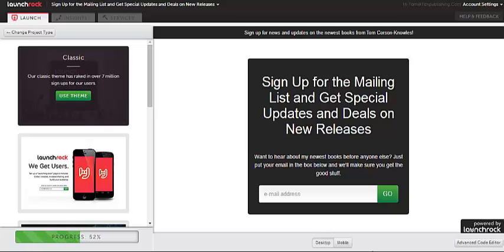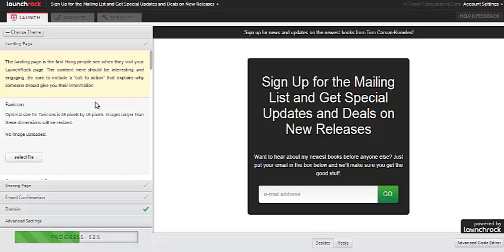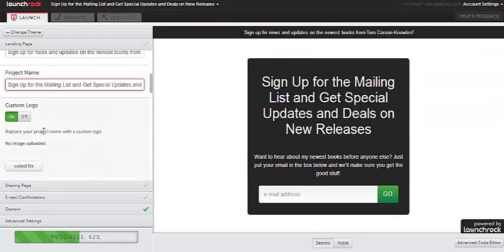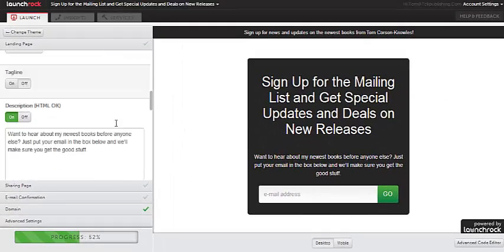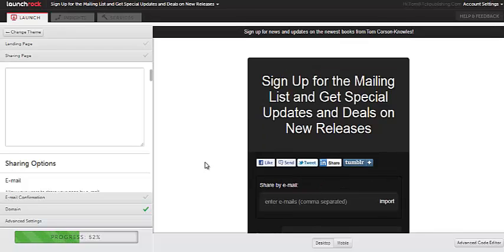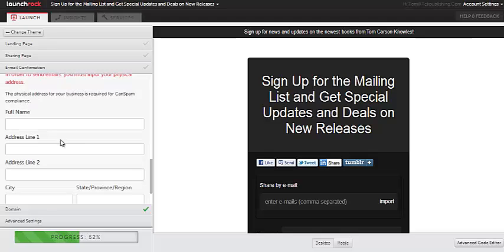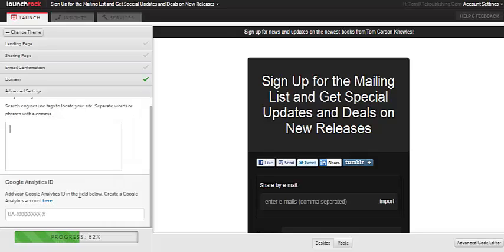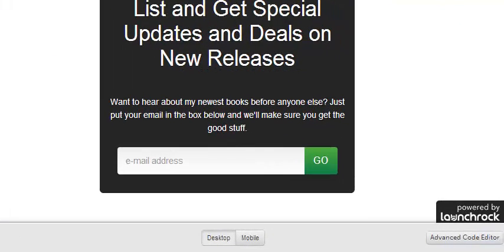How to Use Launchrock to Build an Email List for Free | TCK Publishing Email Marketing Video 3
In this video, Tom Corson-Knowles, #1 Amazon bestselling author of The Kindle Publishing Bible and founder of TCK Publishing shows you how to use the Autoresponder and email marketing tool Launchrock to build a squeeze page and start building your email list for free.

See this original Kindle formatting video more formatting instructions step-by-step for the

Learn more about writing, publishing and marketing books for free

Get your book published and professionally marketed by TCK Publishing

Get more hands-on Kindle publishing and marketing training in The Complete Kindle Publishing Course